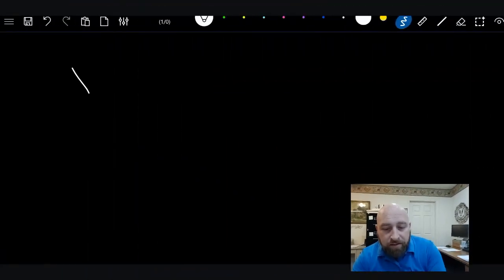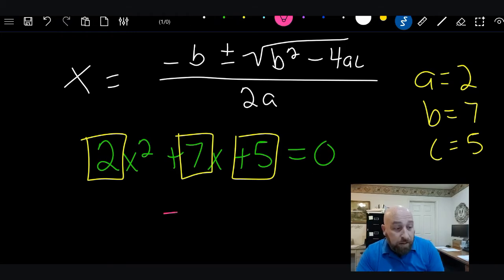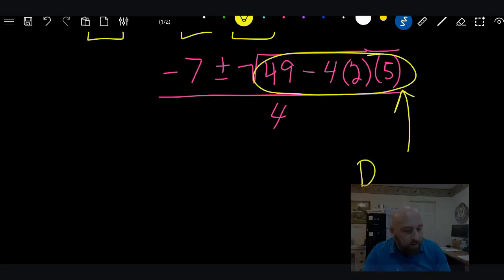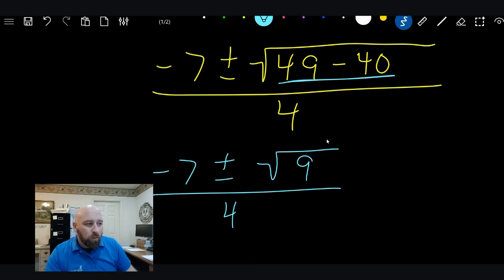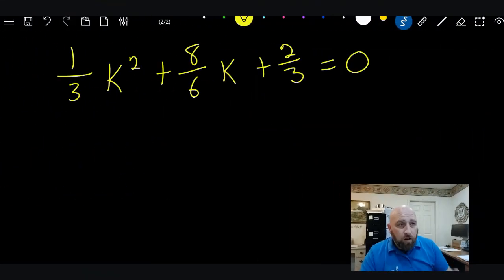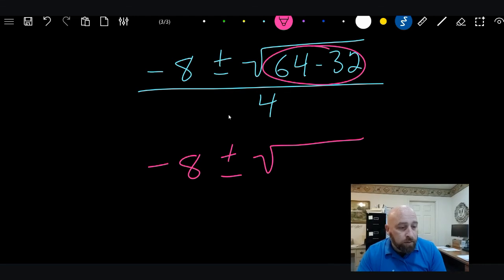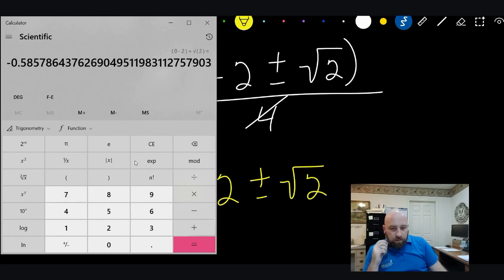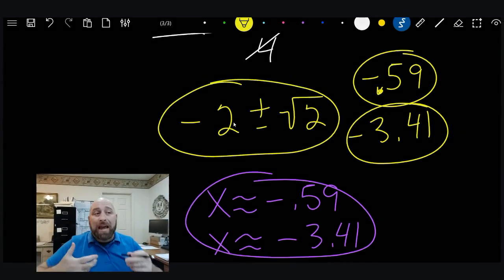Algebra 2 Lesson 2.4b Quadratic Formula